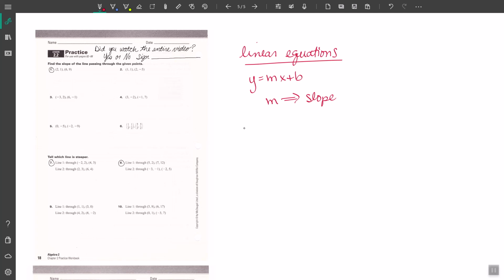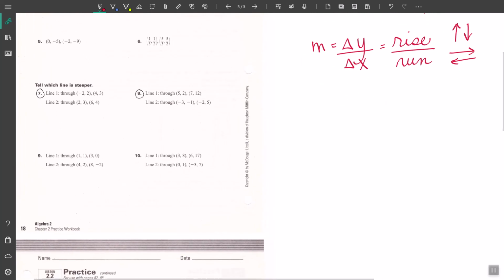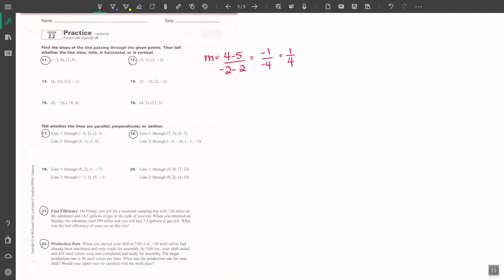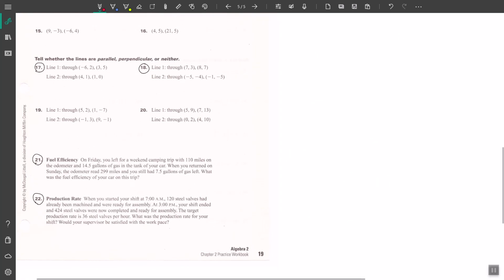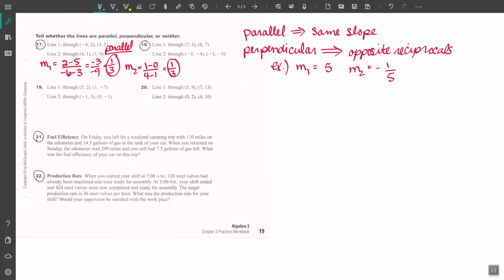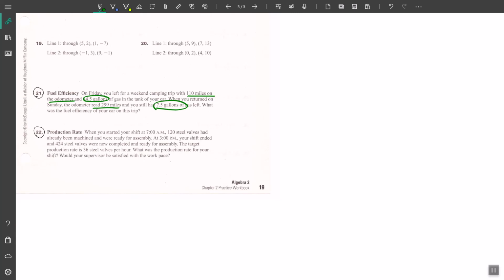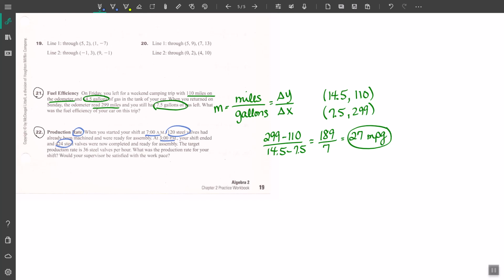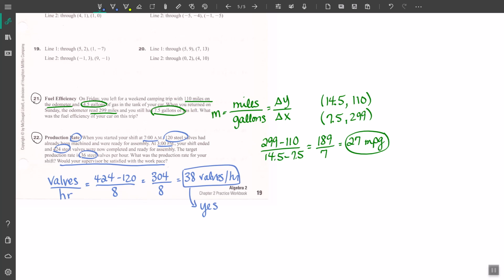Lesson 2.2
Algebra 2